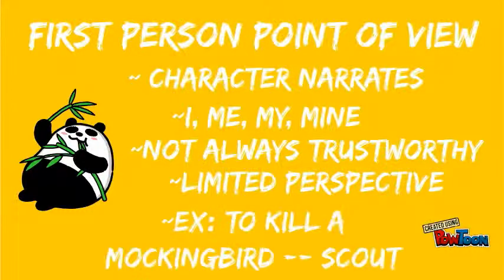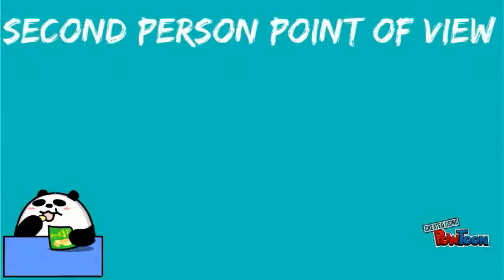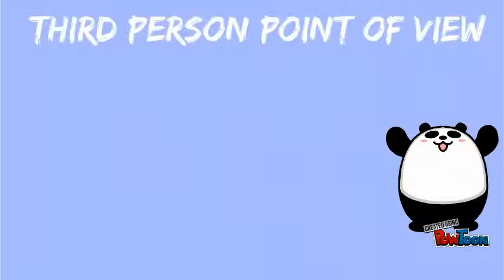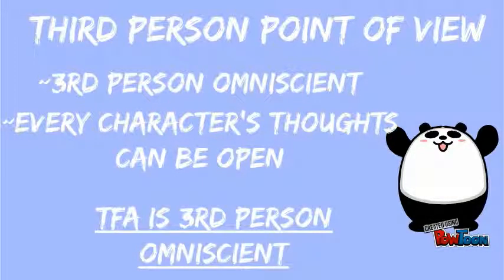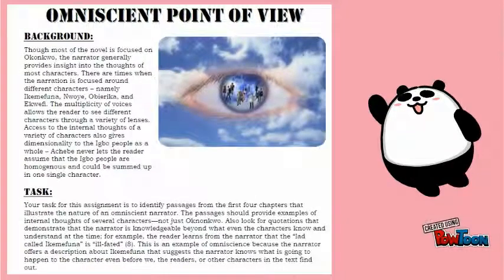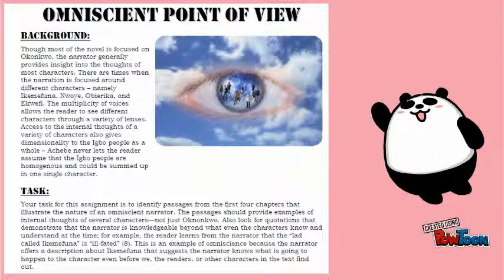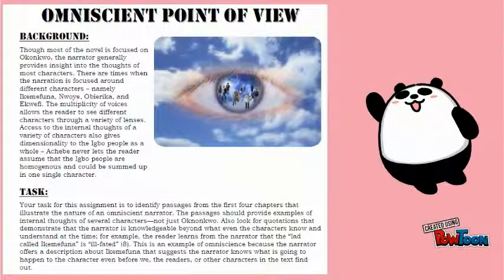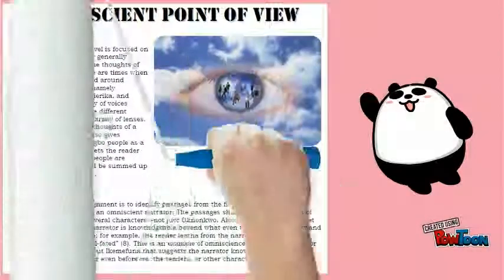Sub plans for 2/11/15